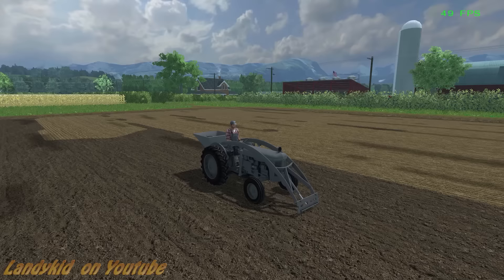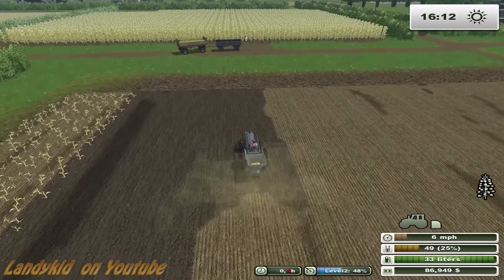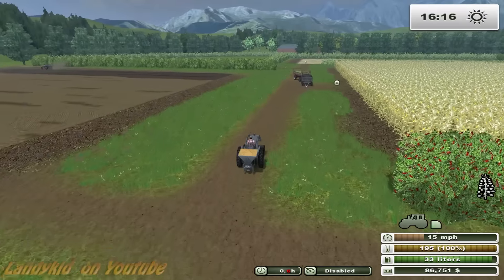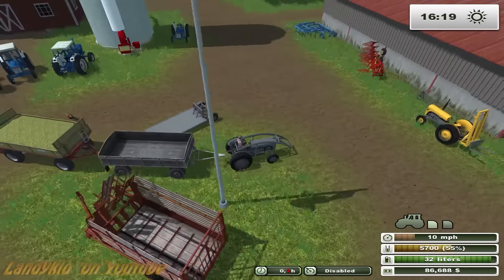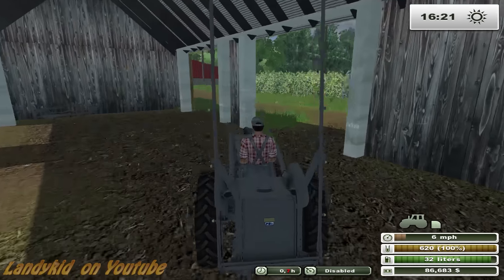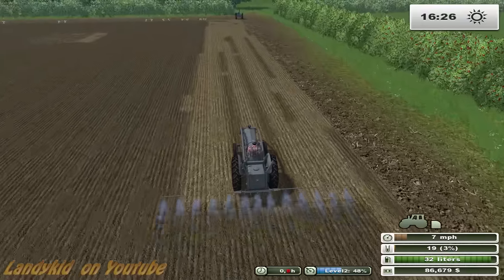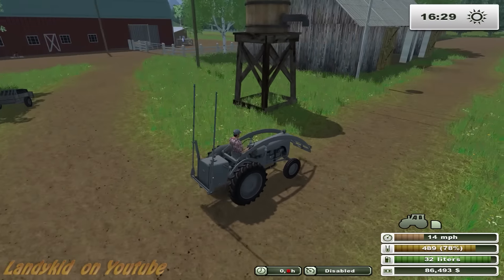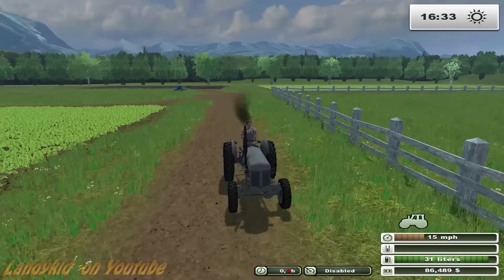Farming Simulator 2013 Kickin It Old School EP13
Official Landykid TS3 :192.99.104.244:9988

*** Music ***
Unless otherwise stated, all music is from:

PC SPECS:

CASE: COOLER MASTER CM STORM TROOPER

PROCESSOR: AMD FX-8350 8 Core

MOTHERBORD: Asus  Sabertooth 990FX R2.0

RAM: Corsair 2X8GB total of 16GB

GARPHICS CARD: NVDIA GeForce GTX970

HDD: 1  hitachi 1 TB AND seagate barracuda 500gb

PROCESSOR COOLER: CORSAIR H100i

PSU: OCZ ZX Series 850W 80+ GOLD PSU Fully Modular PSU